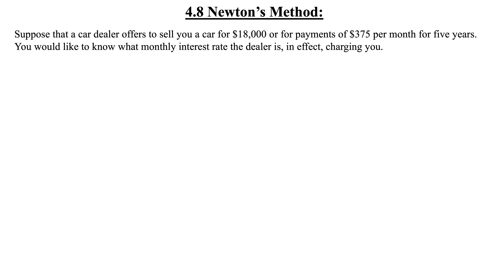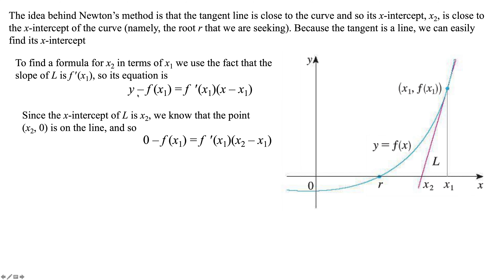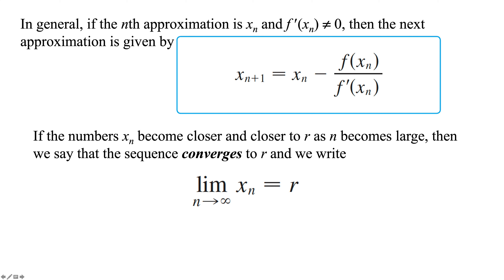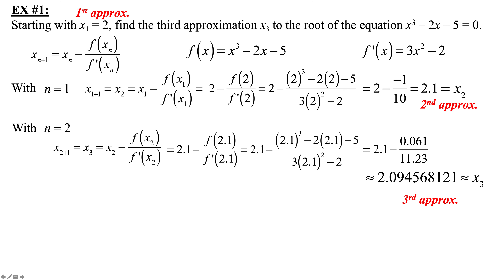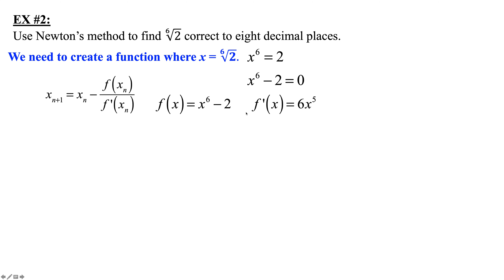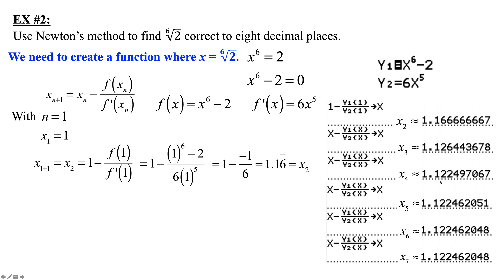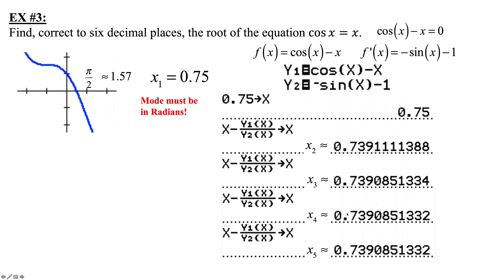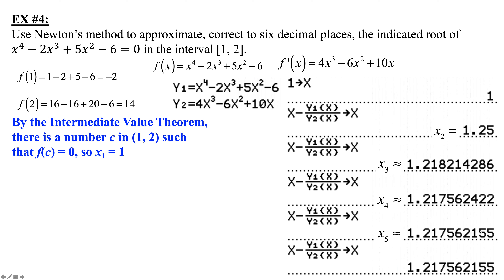MAT 220 Sect 4 8 Lecture Video